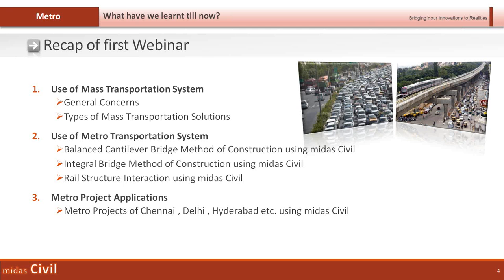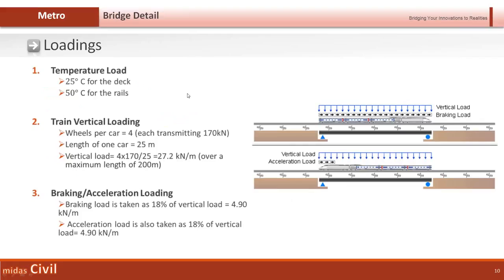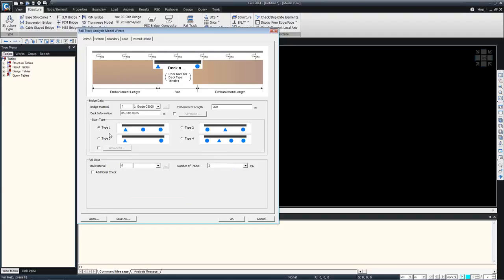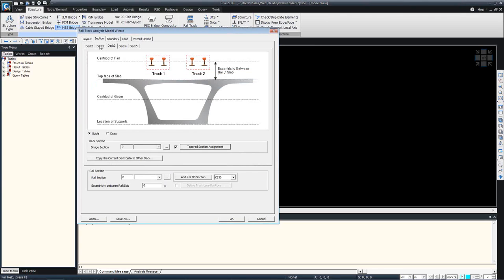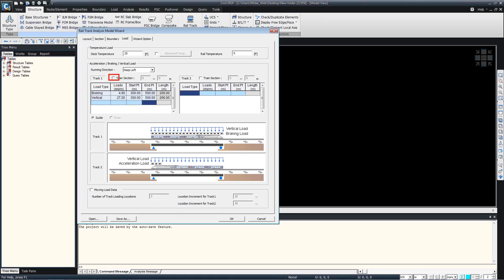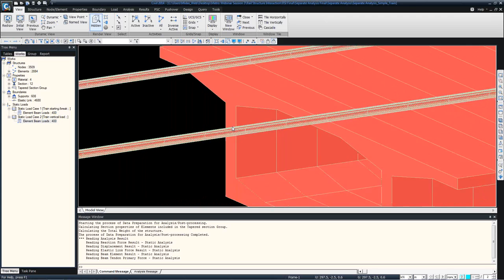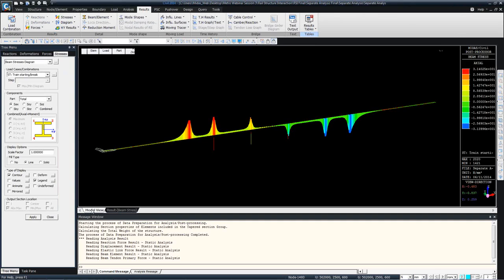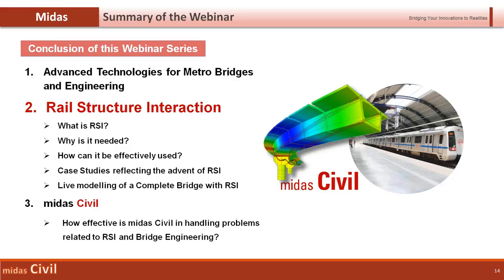04 Rail Track interaction for Metro projects- 02 Live Demo